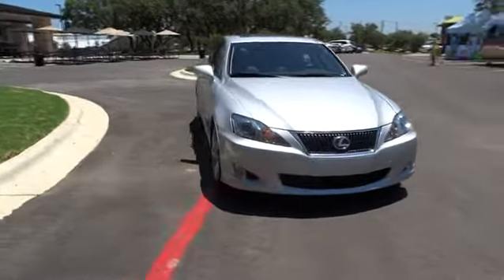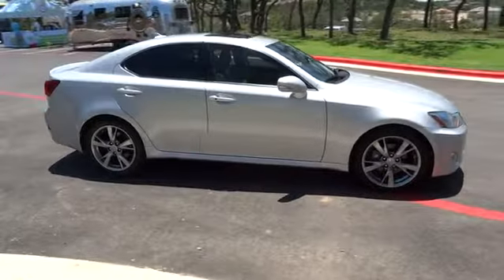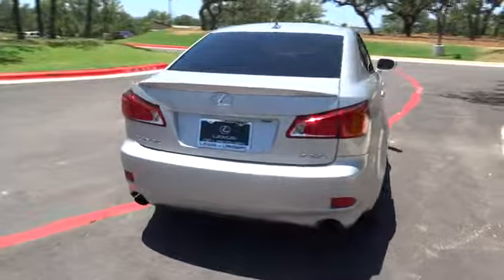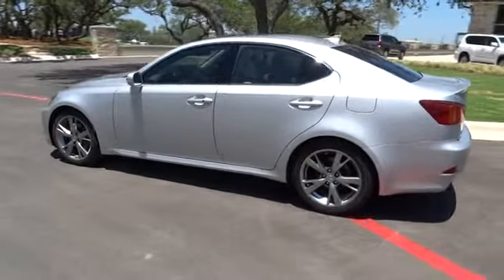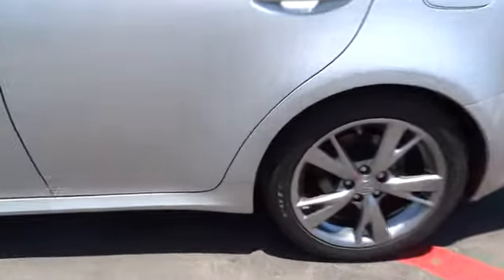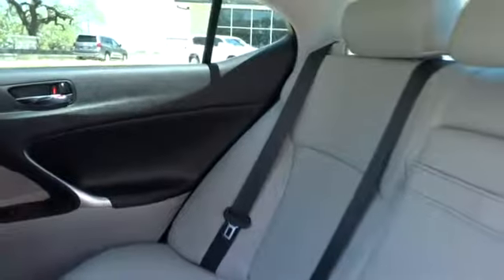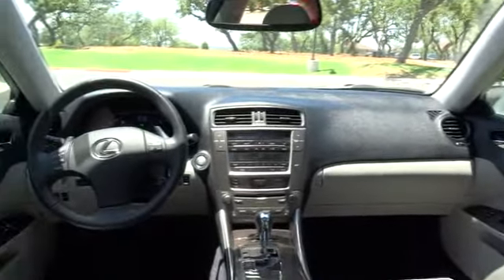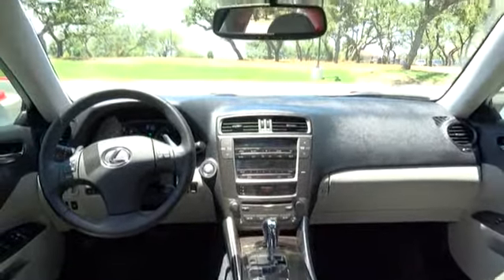2010 Lexus IS 250 Austin, Lakeway, Round Rock, San Marcos, Cedar Park, TX P1009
2010 Lexus IS 250

PREMIUM PKG VALUE EDITION  -inc: perforated leather seat trim  heated & ventilated front seats  wood interior trim,Keyless Start,Rear Wheel Drive,Power Steering,4-Wheel Disc Brakes,Cruise Control,Adjustable Steering Wheel,Steering Wheel Audio Controls,Leather Steering Wheel,Aluminum Wheels,Tires - Front Performance,Tires - Rear Performance,Temporary Spare Tire,Sun/Moonroof,Sun/Moon Roof,Automatic Headlights,Fog Lamps,Heated Mirrors,Power Mirror(s),Integrated Turn Signal Mirrors,Intermittent Wipers,Variable Speed Intermittent Wipers,AM/FM Stereo,CD Changer,CD Player,Premium Sound System,Satellite Radio,MP3 Player,Auxiliary Audio Input,Bluetooth Connection,Leather Seats,Power Driver Seat,Power Passenger Seat,Bucket Seats,Driver Adjustable Lumbar,Passenger Adjustable Lumbar,Pass-Through Rear Seat,Rear Bench Seat,Power Outlet,Floor Mats,Tire Pressure Monitor,Power Windows,Power Door Locks,Keyless Entry,Universal Garage Door Opener,Emergency Trunk Release,Remote Trunk Release,Security System,Engine Immobilizer,Climate Control,Multi-Zone A/C,Rear Defrost,Woodgrain Interior Trim,Auto-Dimming Rearview Mirror,Driver Vanity Mirror,Passenger Vanity Mirror,Front Reading Lamps,Rear Reading Lamps,ABS,Brake Assist,Traction Control,Stability Control,Daytime Running Lights,Driver Air Bag,Passenger Air Bag,Passenger Air Bag On/Off Switch,Front Head Air Bag,Rear Head Air Bag,Front Side Air Bag,Knee Air Bag,Telematics,Child Safety Locks